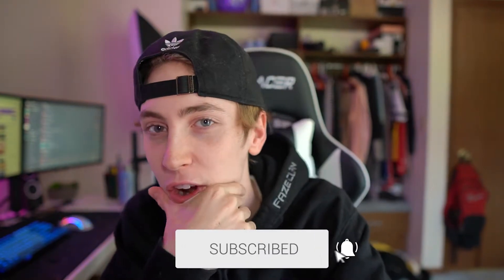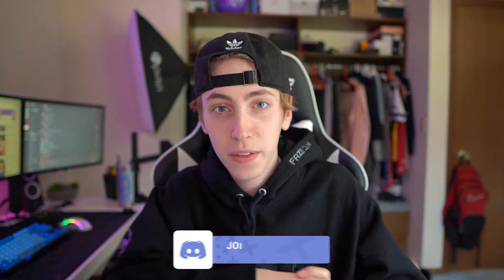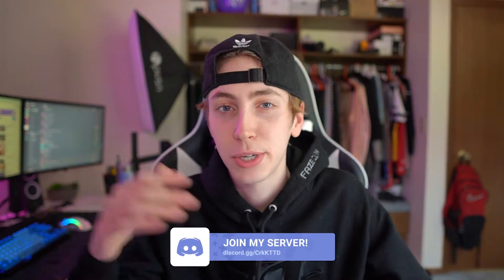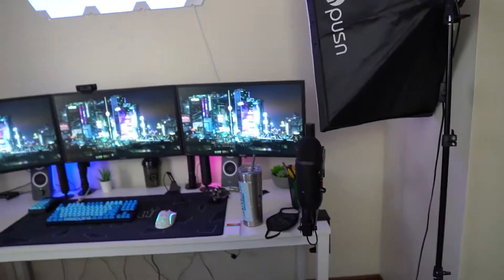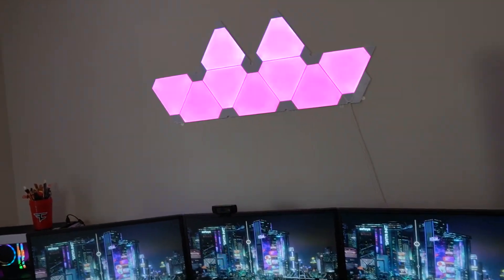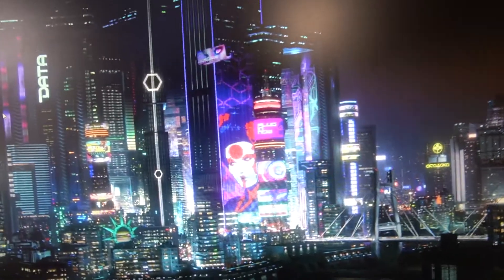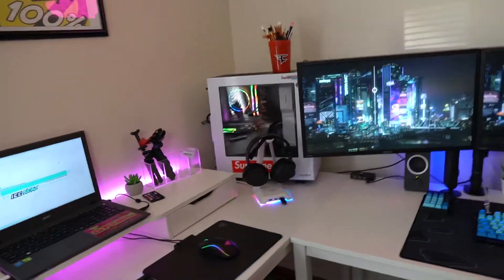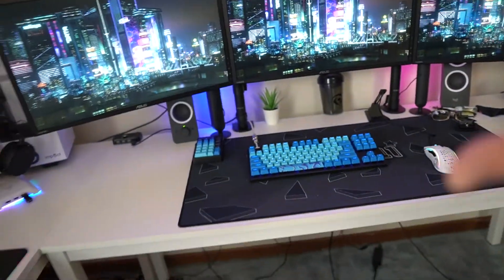INSANE Cyberpunk Themed Gaming Setup!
Revamping my setup into a Cyberpunk theme!